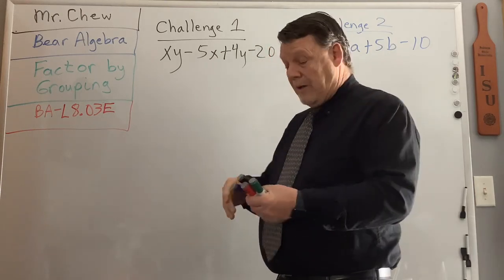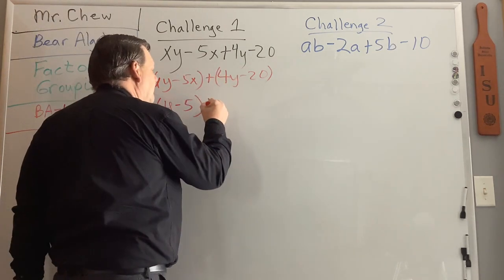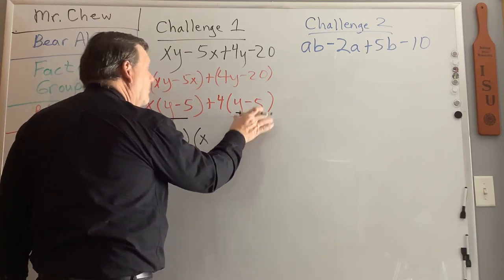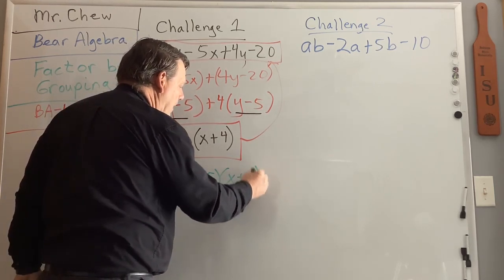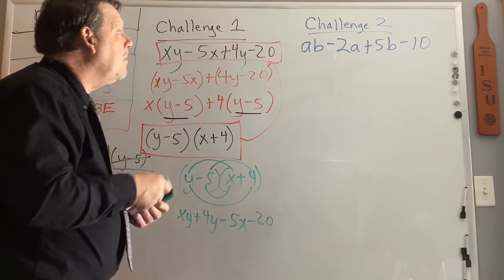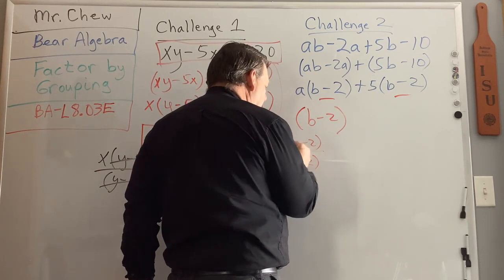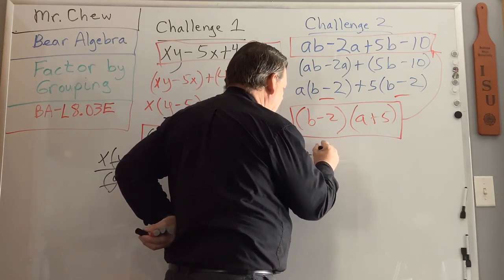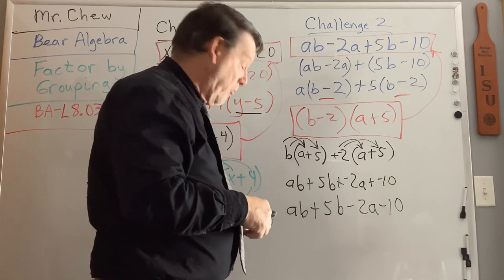BA-L8.03E Factor Polynomials by Grouping Challenge